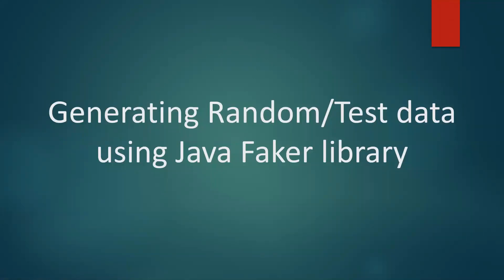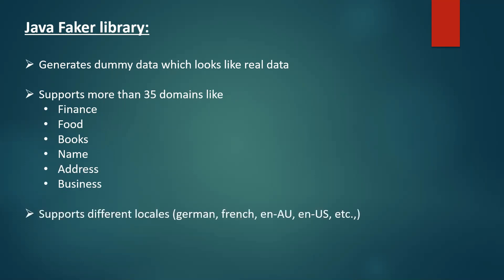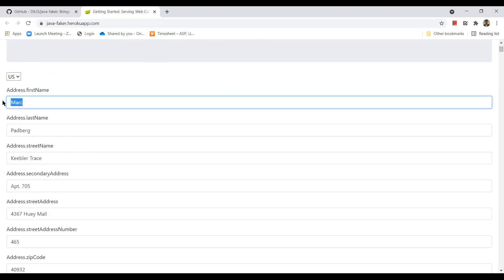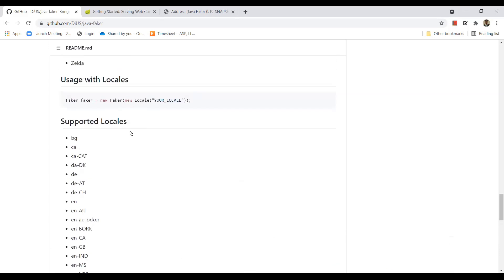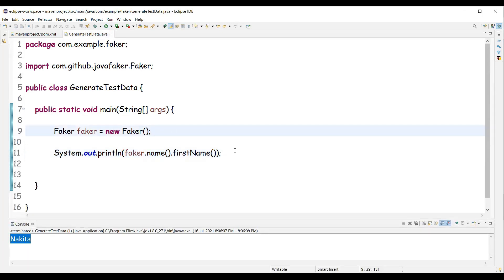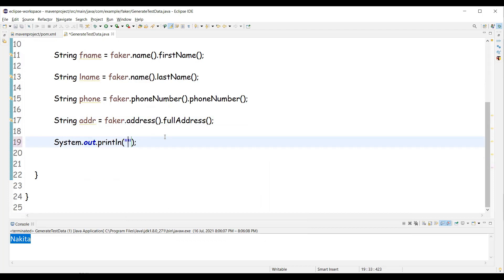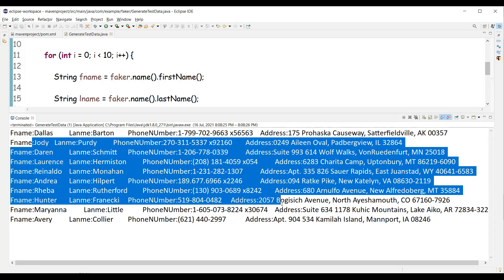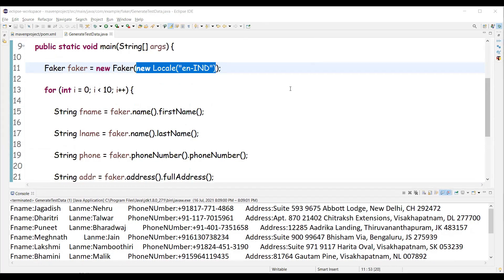How To Generate Test Data Using Java Faker Library | Java Faker API